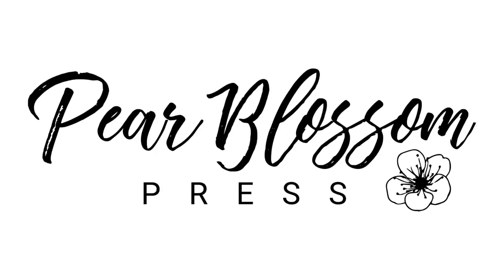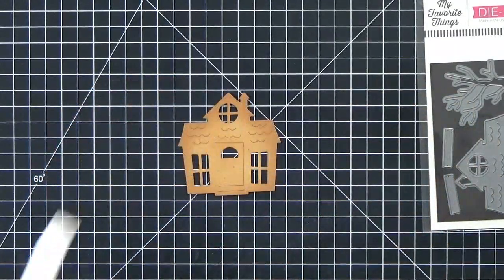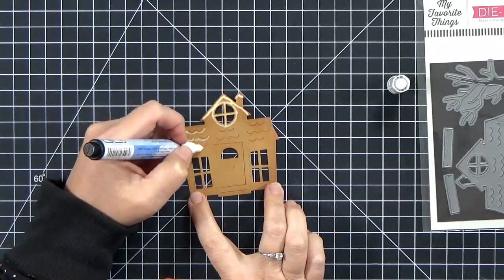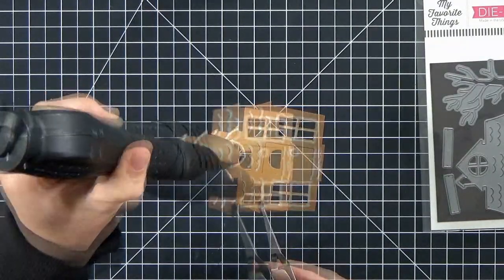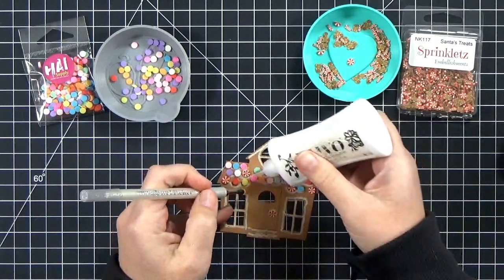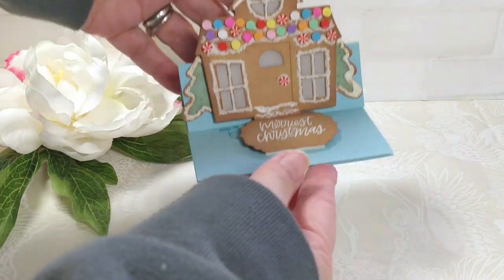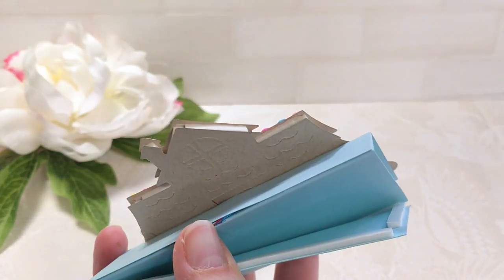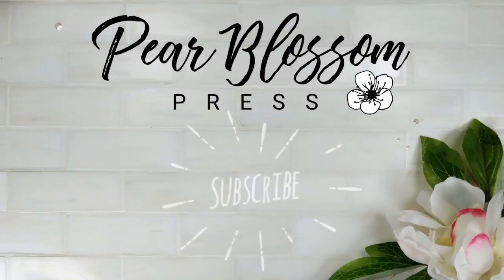Quick Tip - Turn a Haunted House into a Gingerbread House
Stretch your supplies and turn your haunted house die into a gingerbread cookie house! To see the inking process check out my previous Quick Tip video...

This idea was sparked by my talented friend, Jenn Gross. You definitely want to check out her channel!

Snow Marker...

Jewel Picker...

Nuvo Deluxe Adhesive...